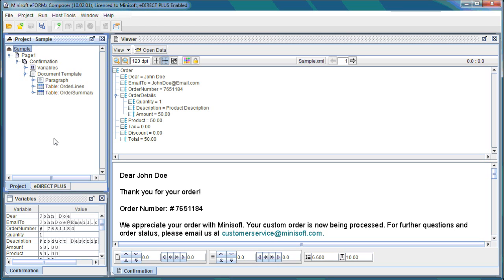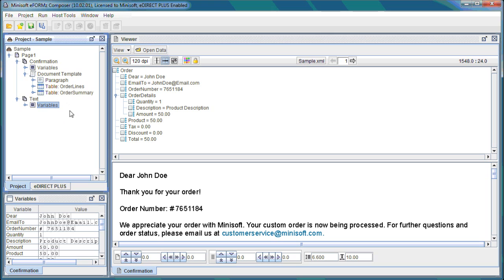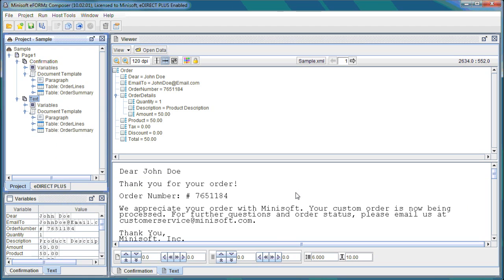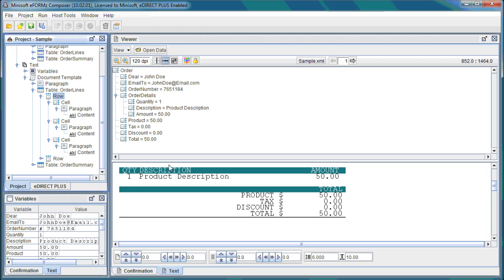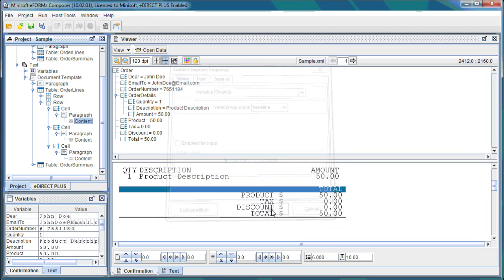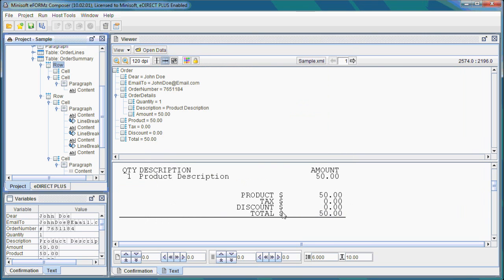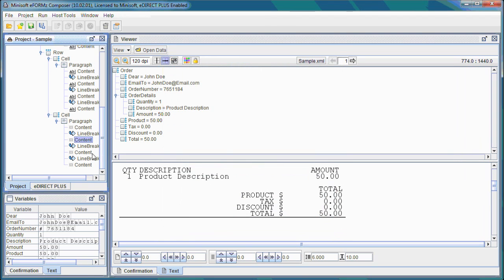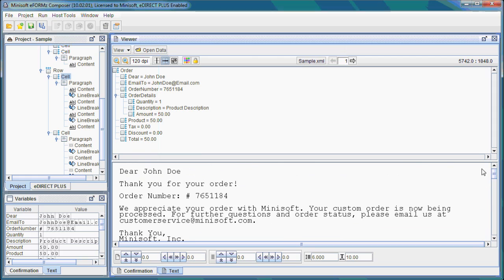Building a Plain-Text Email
In this video, building a plain-text email with the Document Template is discussed.